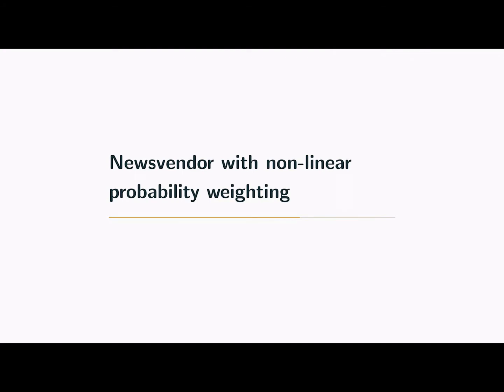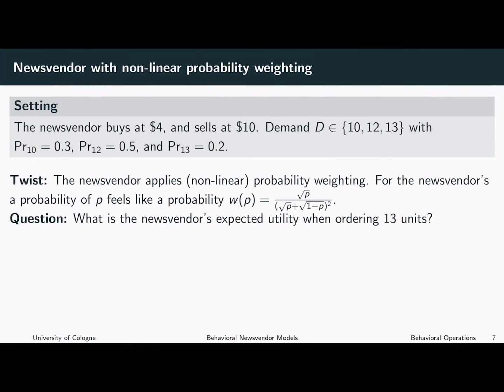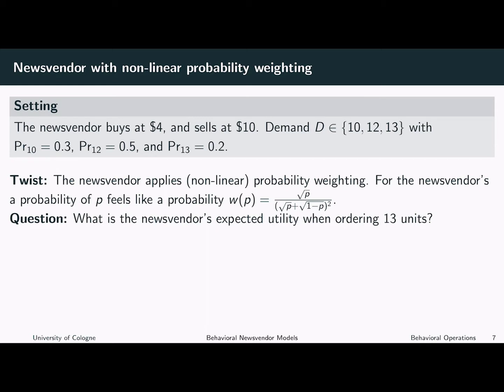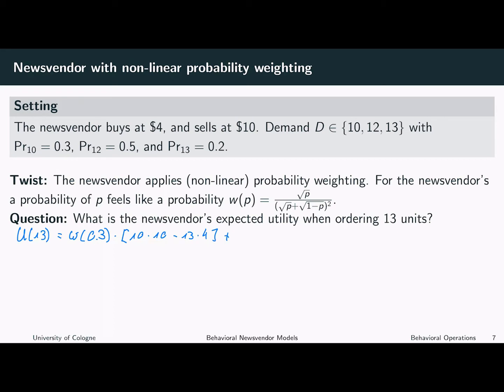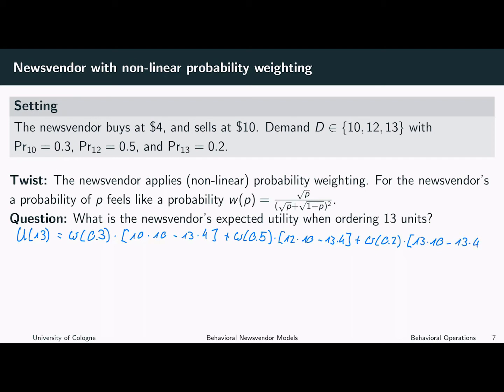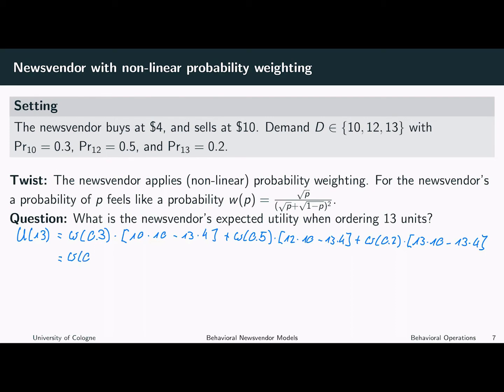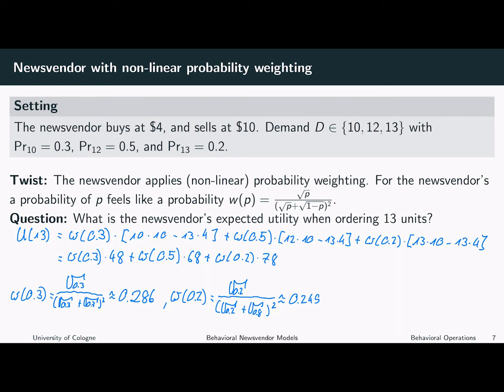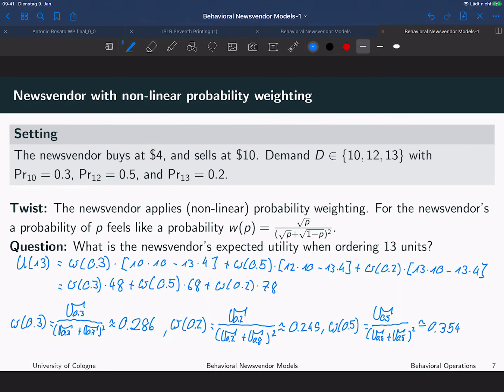Behavioral Operations - Newsvendor 6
Newsvendor with non-linear probability weighting